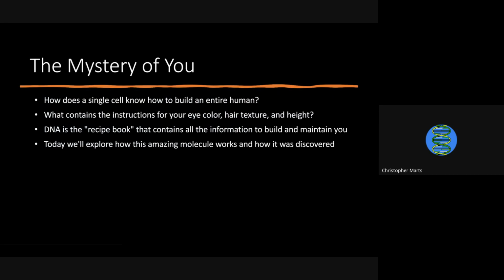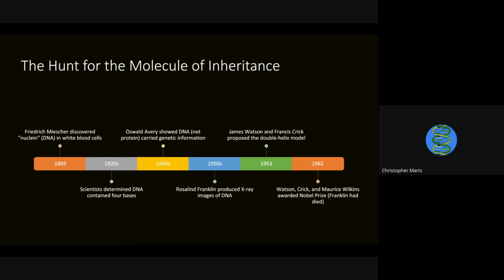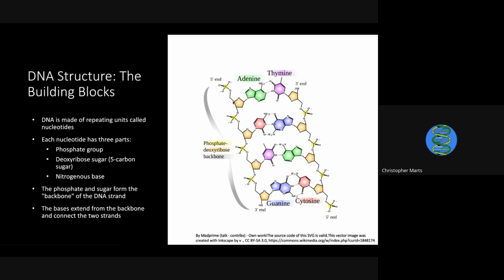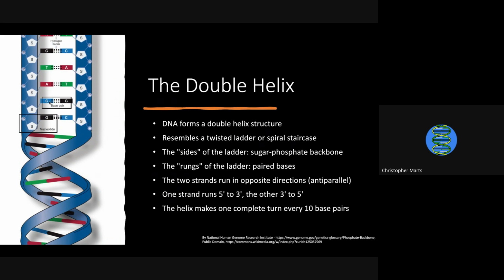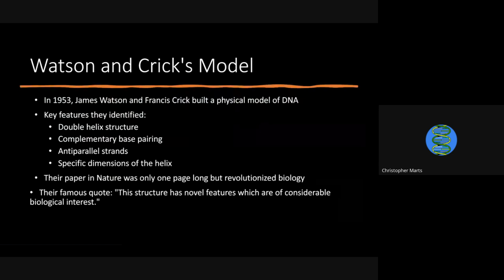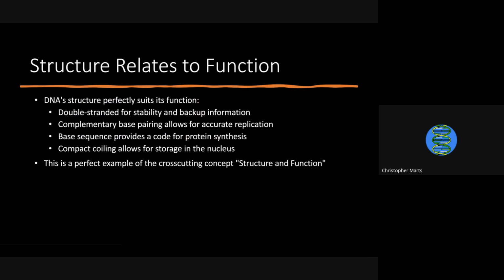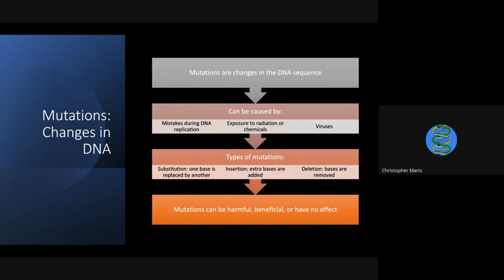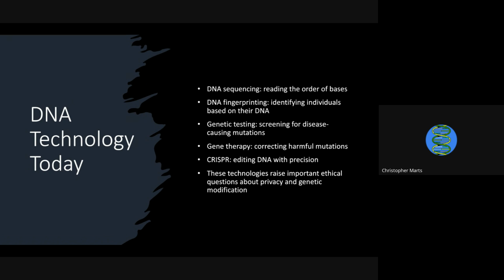DNA Recipe of Life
How does a single cell know how to build an entire person?